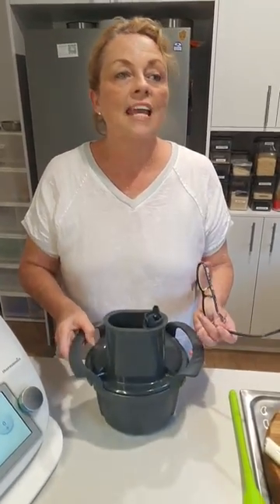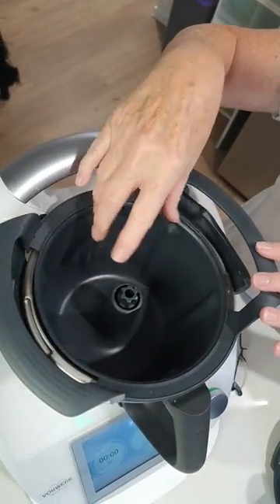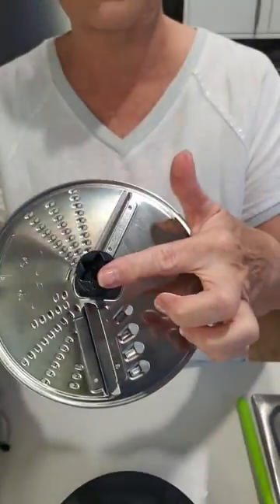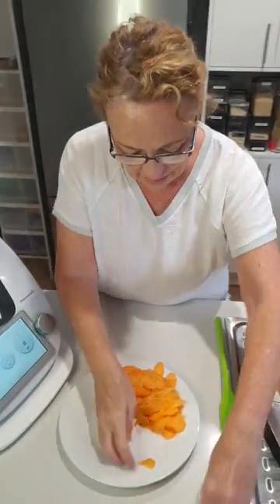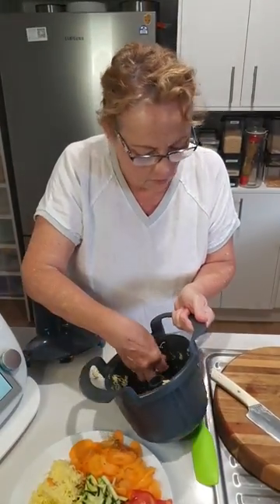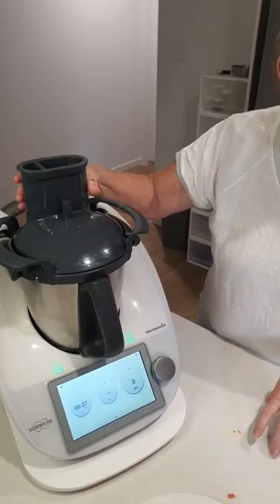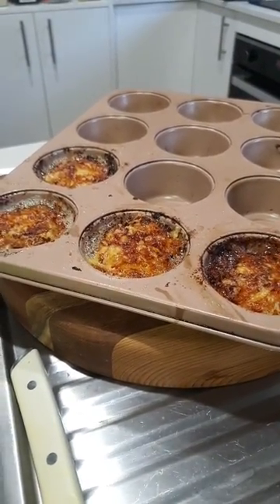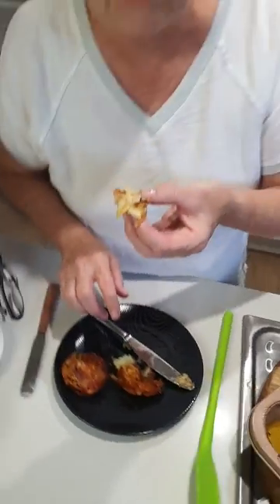Thermomix cutter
Watch me use the new Thermomix cutter - slicing thick and thin and grating thick or thin! So fabulous!!